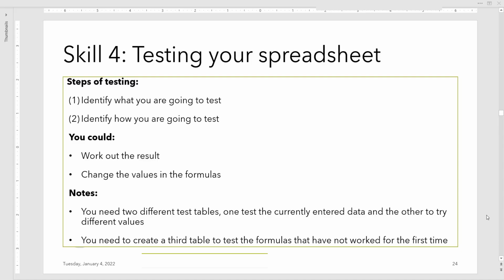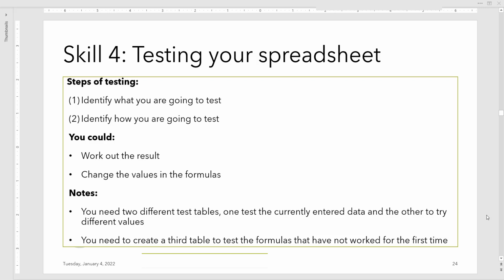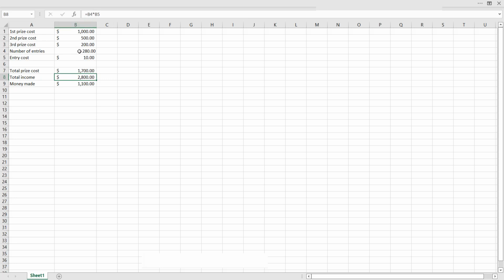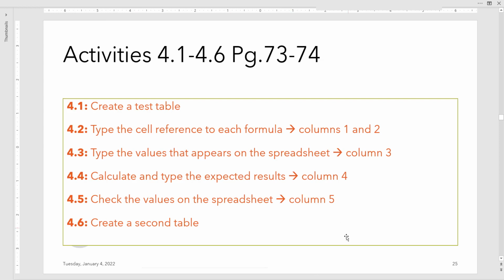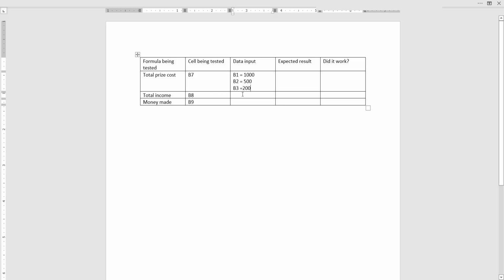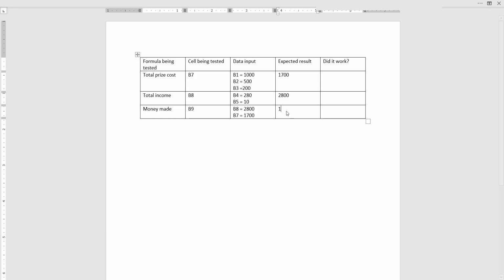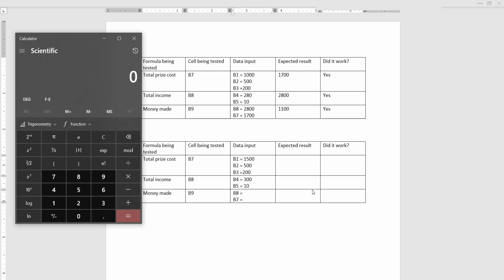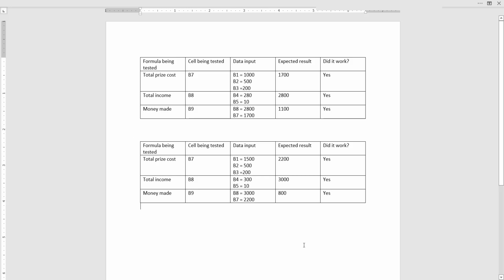Testing a spreadsheet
This video explains how to simply create test tables to test spreadsheets.
After you test your spreadsheet, you can also try to model some scenarios. The video below can help you learn how to use spreadsheets for modelling.